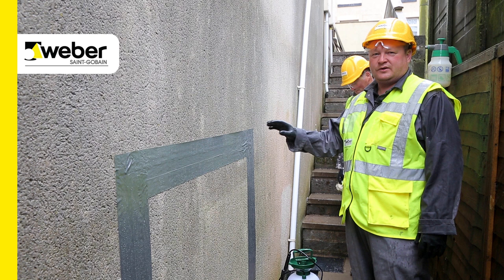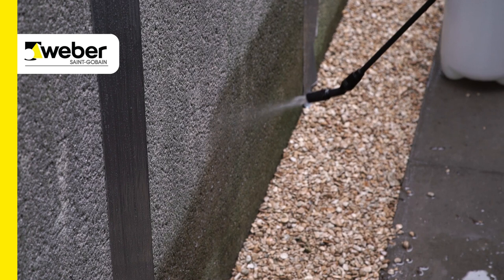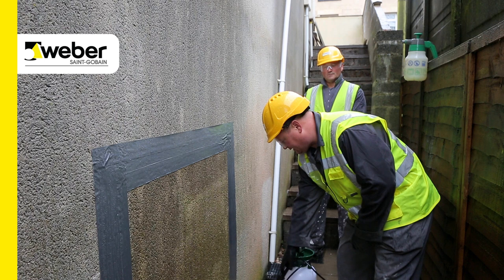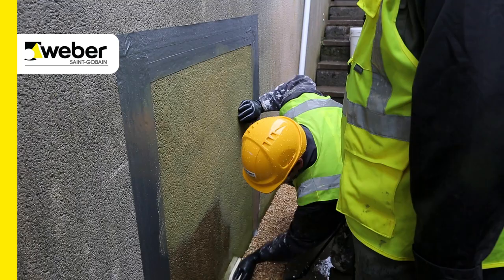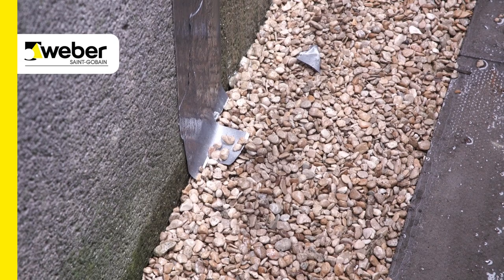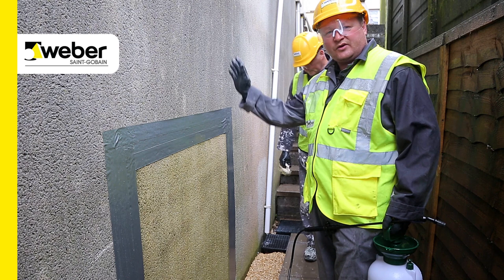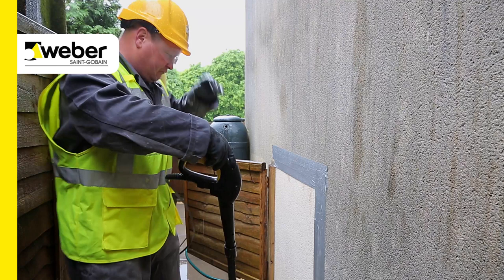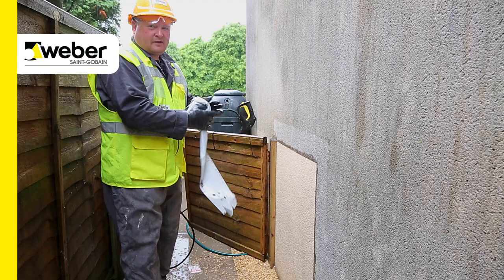Removing algae from external facades — Weber Renders & Decorative Finishes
Learn how to remove algae from renders and external decorative finishes, read our full guide

Algae is a natural phenomenon, not just limited to porous textured surfaces, in fact algae can grow on nearly all types of surfaces including stone, glass, metal, plastic and brickwork and can appear as red, green or black growth.

Over the past few years the warmer temperatures and prolonged damp weather has meant there has been an increase in the formation of algae growth on buildings.